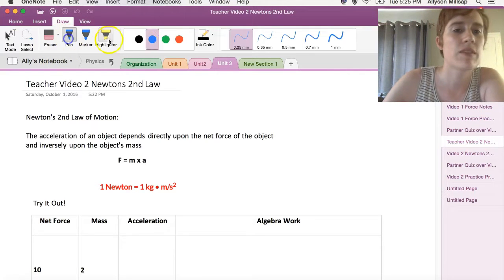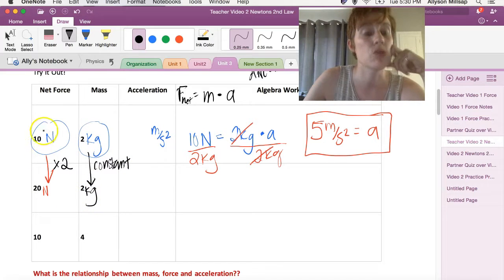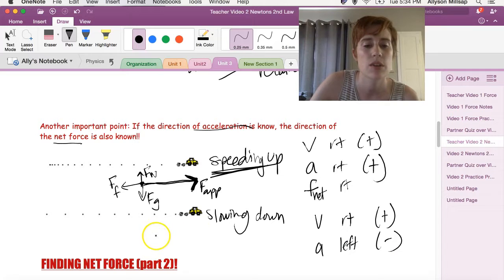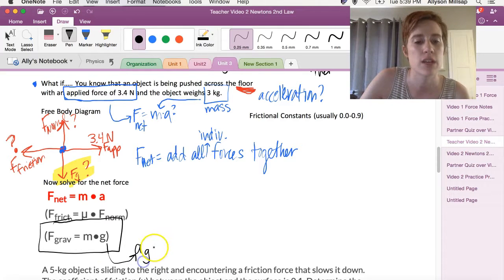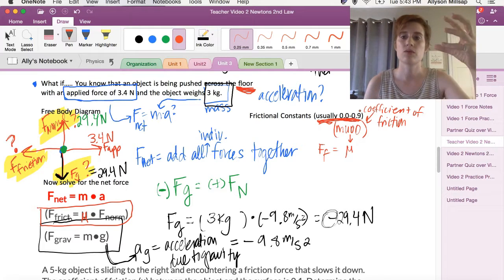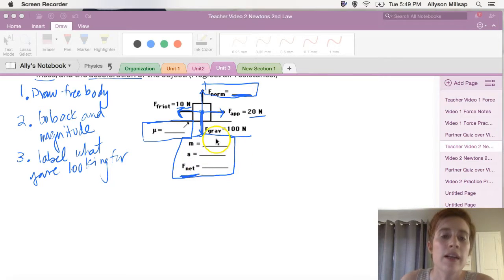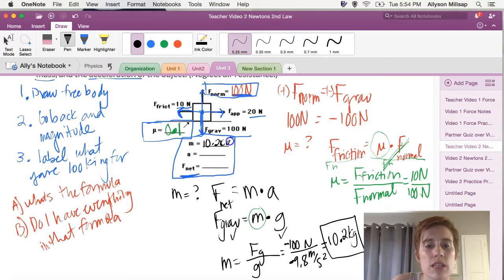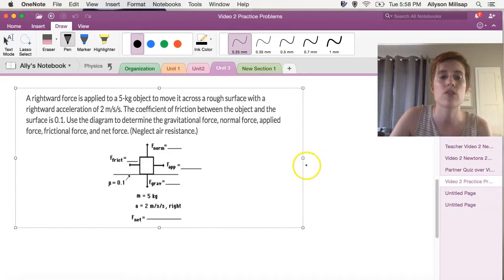Unit 3: Video 2 Newton's Second Law